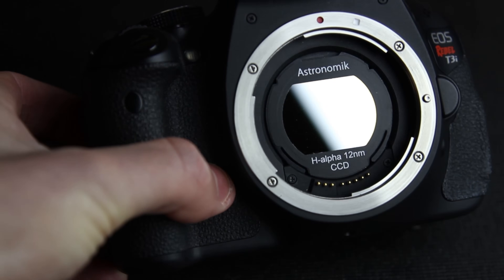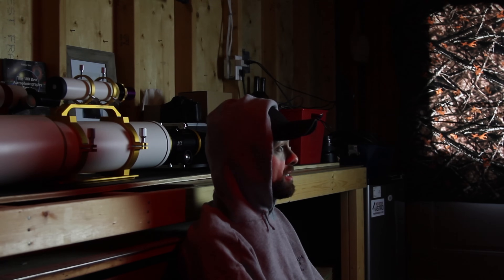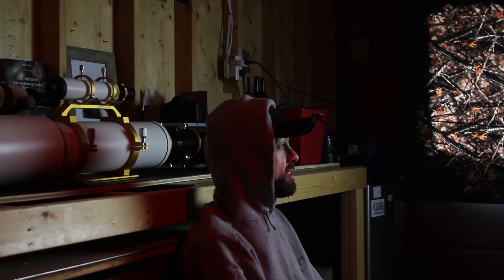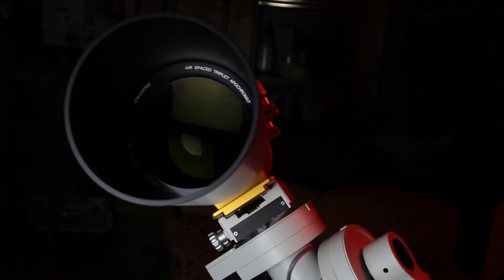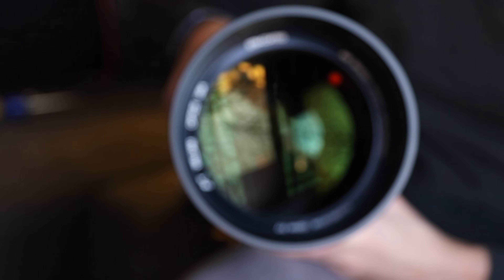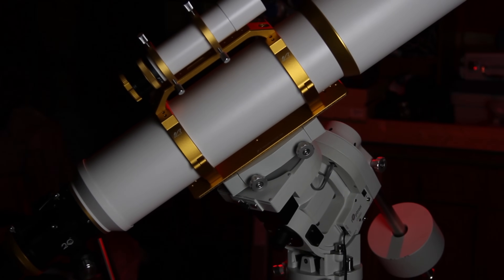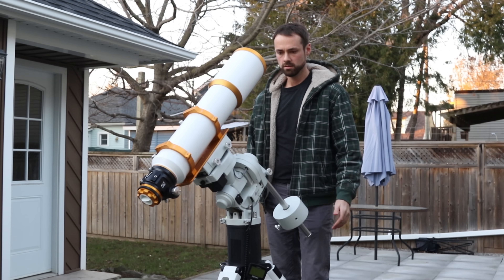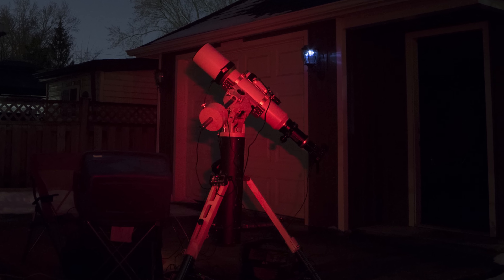I've been waiting to use this telescope again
Last week I set up the William Optics FLT 132 to photograph the Horsehead Nebula in Orion. I've been under the weather ever since!

The Horsehead Nebula in RGB
(With some added H-alpha POP!)

The image consists of 40 x 3-minute exposures at ISO 800 using a modified Canon Rebel T3i (600D) through the William Optics FLT 132 Telescope.

Existing H-Alpha Data (shot through my ES ED102) was added to the red channel, and as a luminance layer in Photoshop to really make the hydrogen gas in this object pop)

You can learn how to combine Ha images into your broadband images using my Photoshop Tutorial

Skyrim Soundtrack